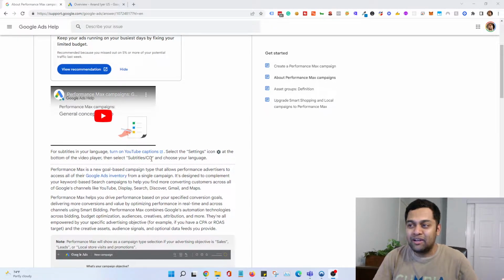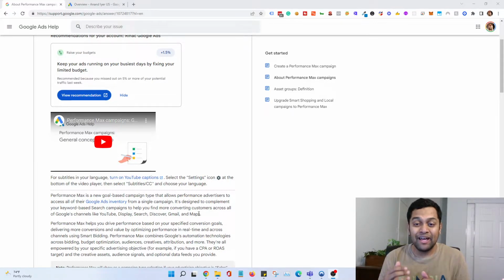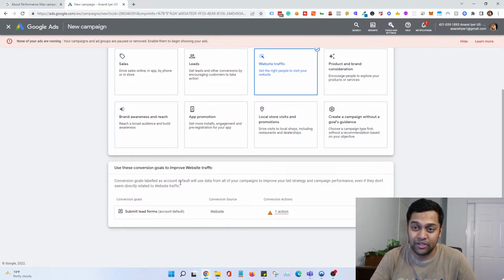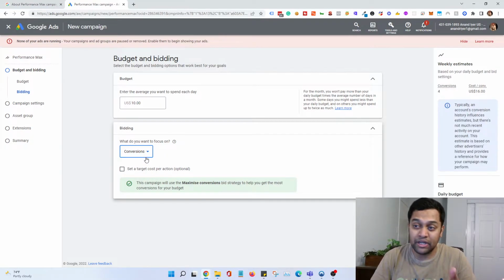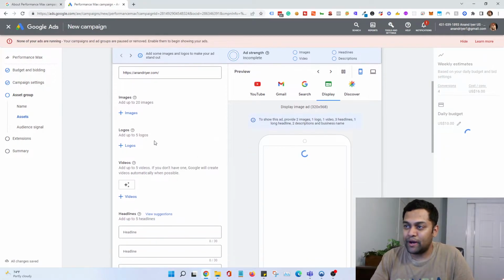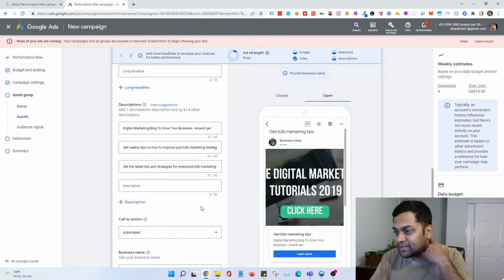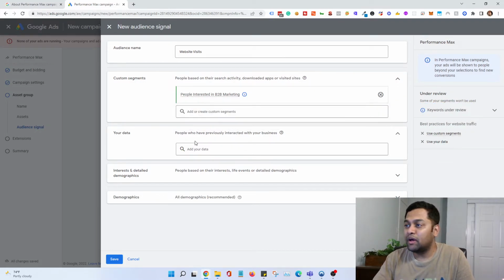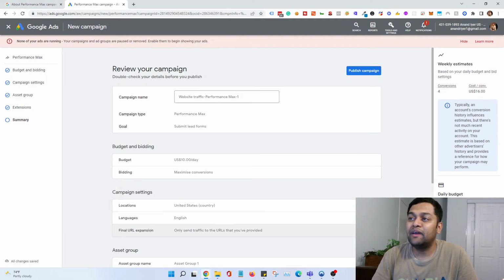How to Set Up a Performance Max Campaign in Google Ads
Looking to get the most out of your Google Ads campaigns? Watch this video and learn how to set up a Performance Max campaign! This type of campaign will help you focus your efforts on getting the most out of your advertising budget.

With Performance Max, you can set up a single campaign to manage all your Google Ads inventory from search campaigns that are optimized for conversions. It's designed specifically as an enhanced alternative when keyword bidding isn't enough--to help find more high-converting customers across different channels like YouTube and Display while delivering improved ROAS by automating performance optimization in real time with Smart Bidding capabilities powered through automation technologies such as attribution solutions or creatives creation tools!